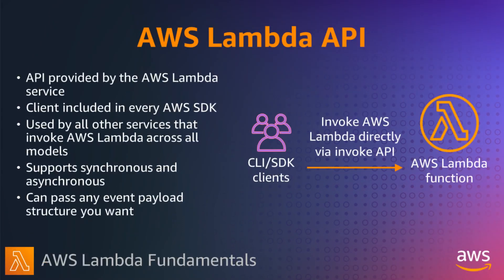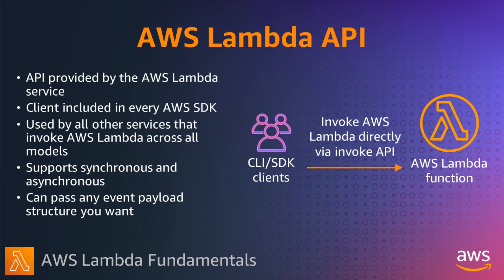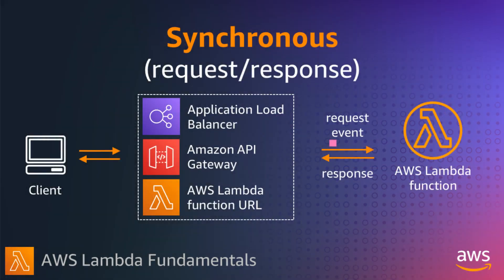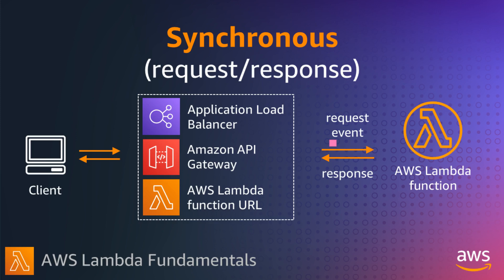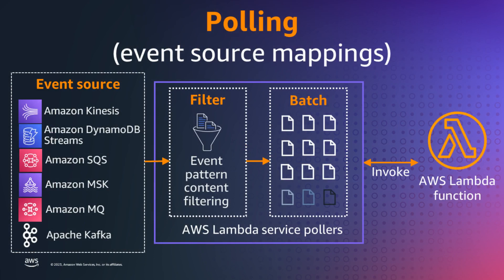AWS Lambda invocation models | AWS Lambda Fundamentals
The AWS Lambda API is provided by the Lambda service which is used by all clients and services that invoke Lambda functions. When you invoke a function, you can choose to invoke it synchronously or asynchronously. You can pass any event payload structure, making it extremely flexible.